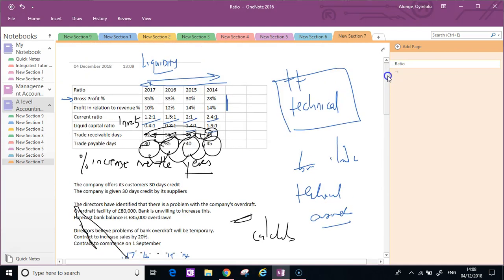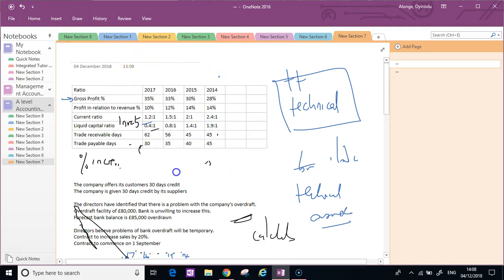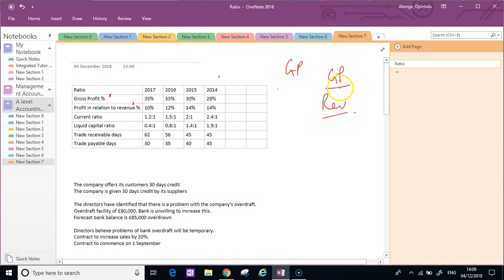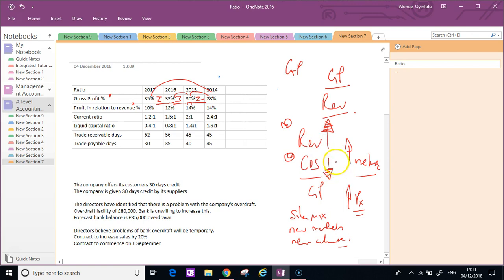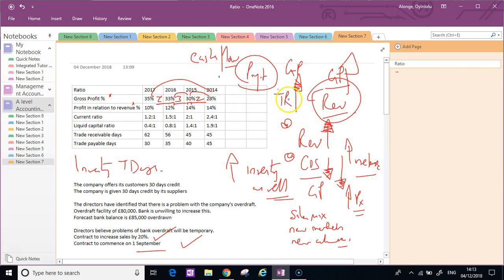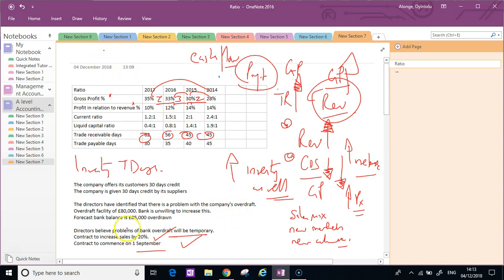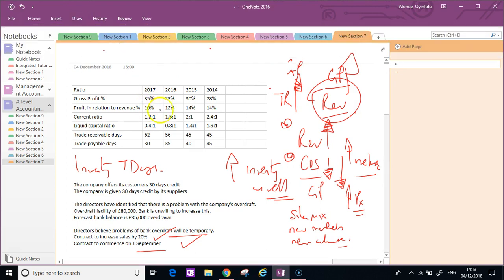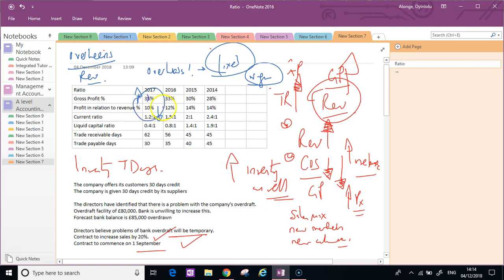Q17 Part Three